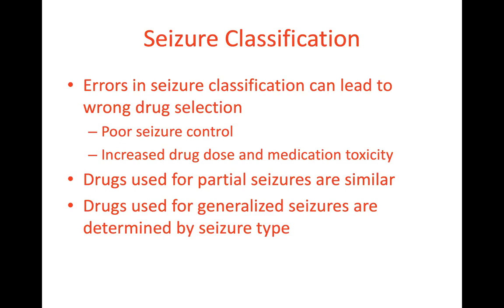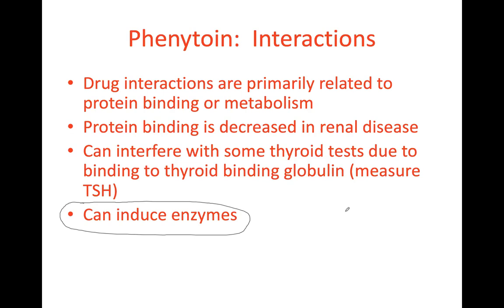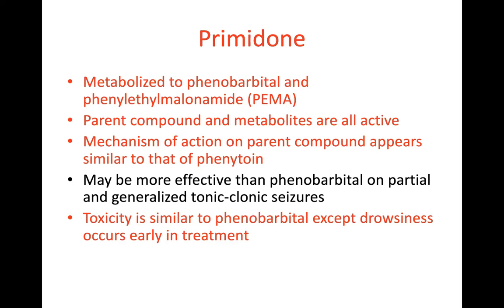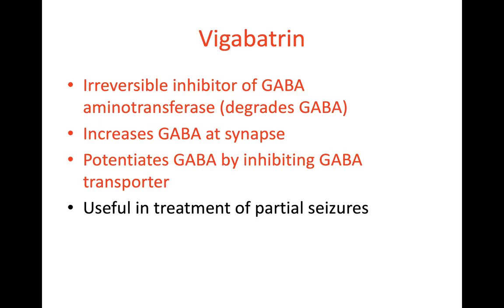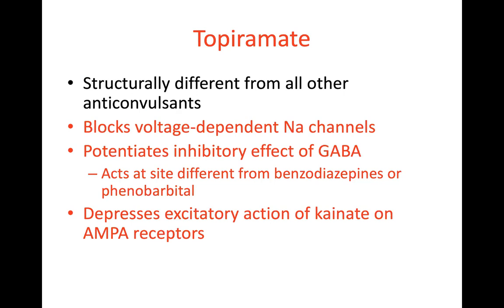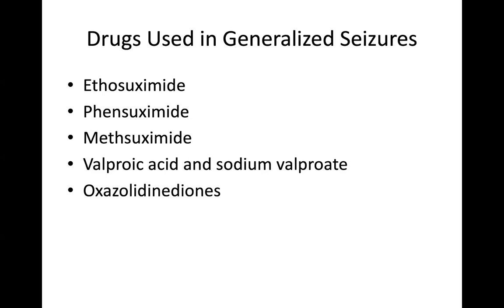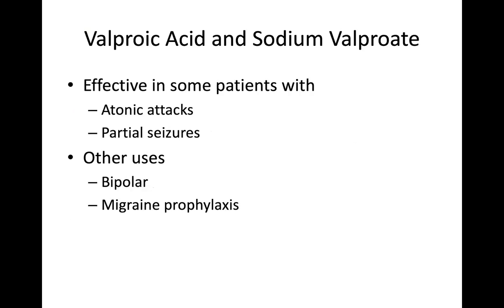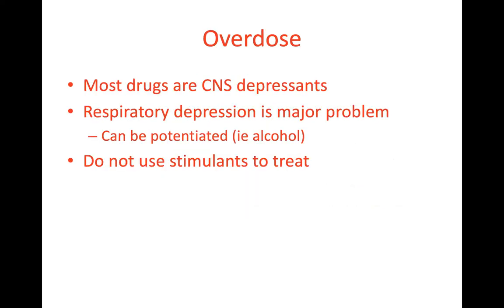4/28/19, SUN, PM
4/28/19, SUN, PM